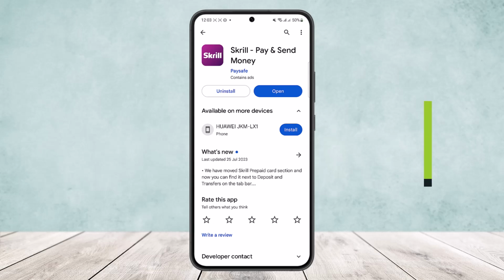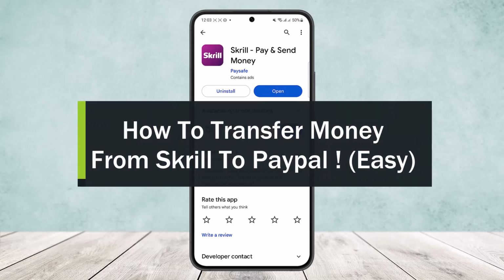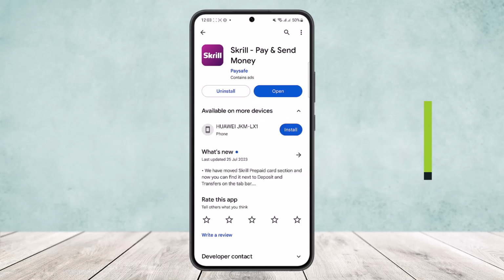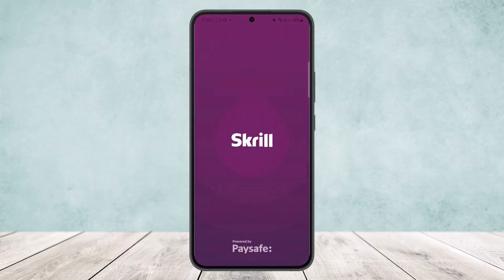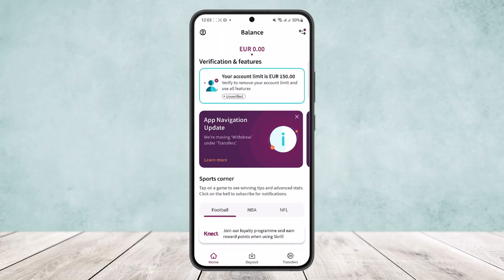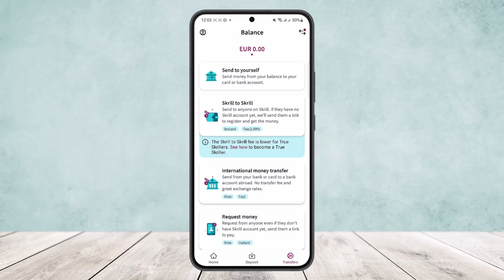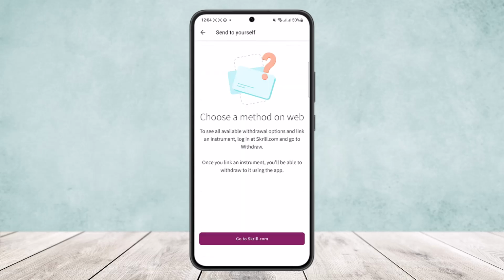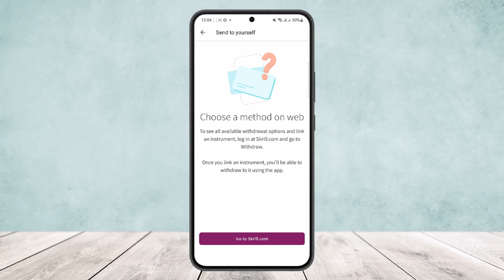How To Transfer Money From Skrill To Paypal !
In this tutorial video, I will simply show you how to transfer money from Skrill to Paypal. So just make sure to watch this video till the end.

~ Video Chapters:
0:00 Introduction
0:08 Transfer Money From Skrill To Psypal
0:56 Outro